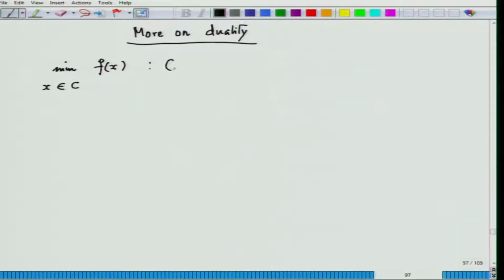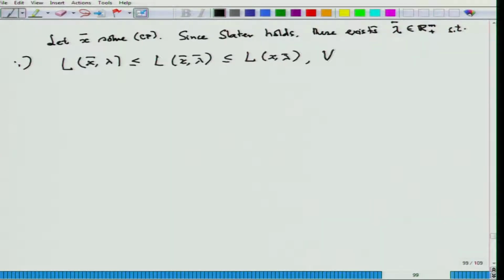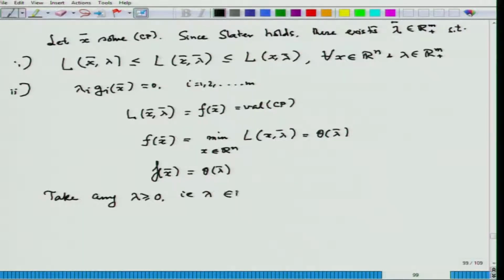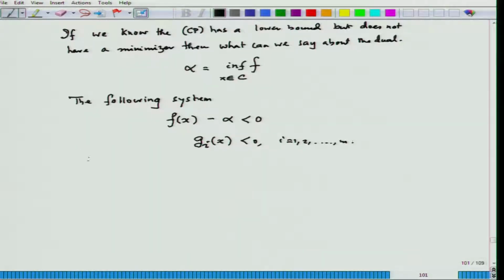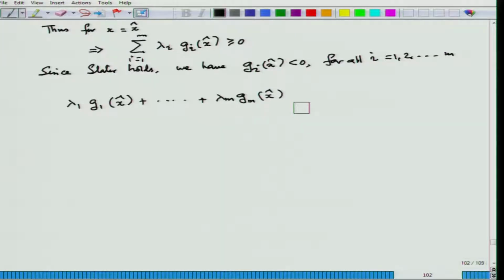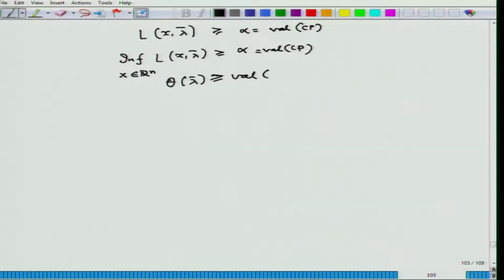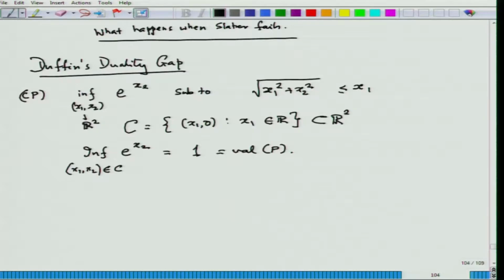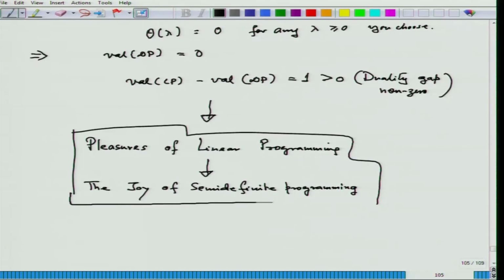Mod-01 Lec-18 Convex Optimization